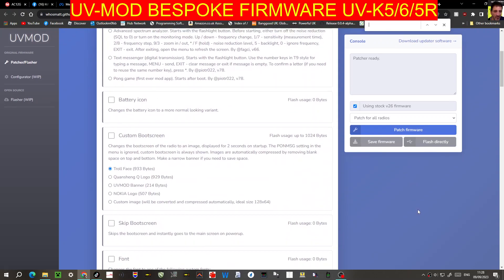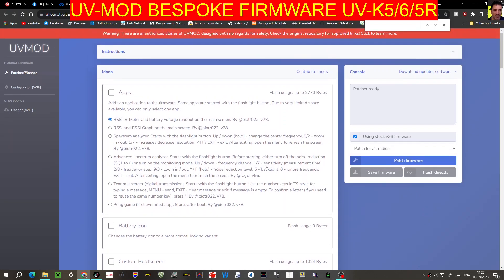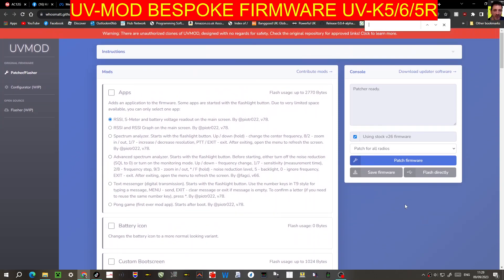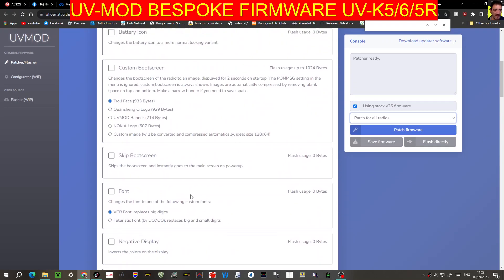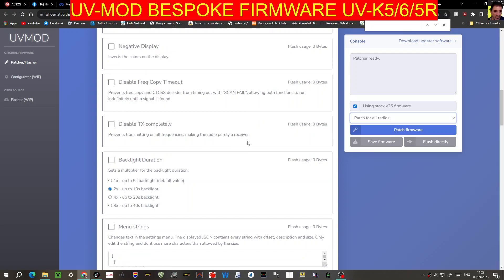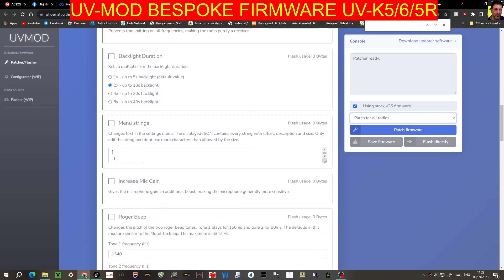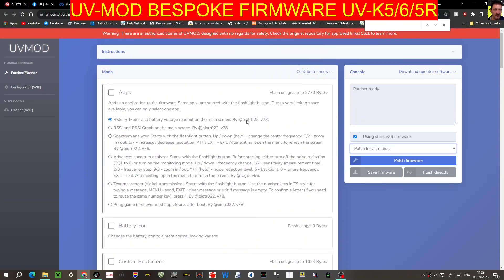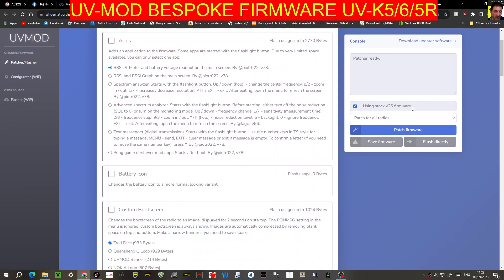UV-MOD Link - Design your Own UV-K5 , K6 Firmware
Quansheng UV-K5 Purchase